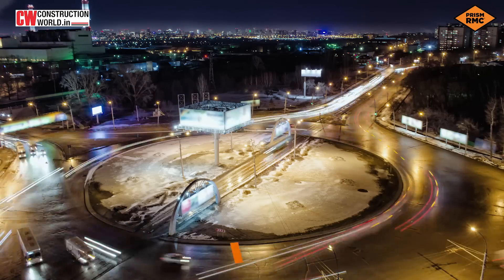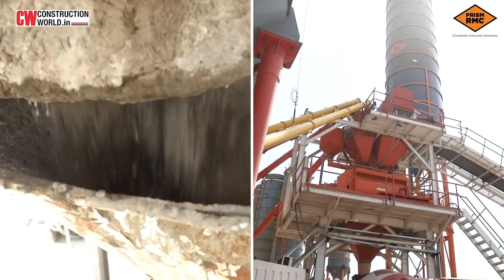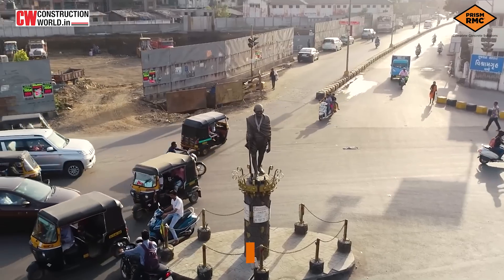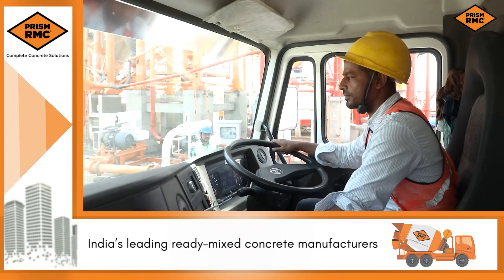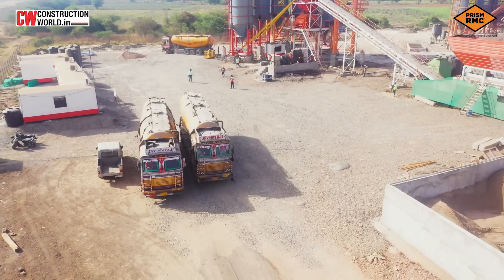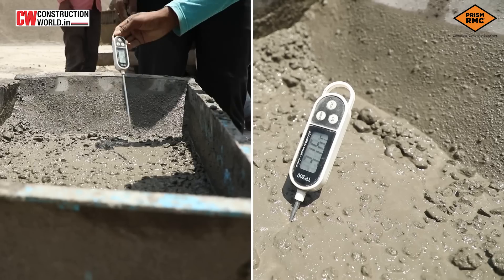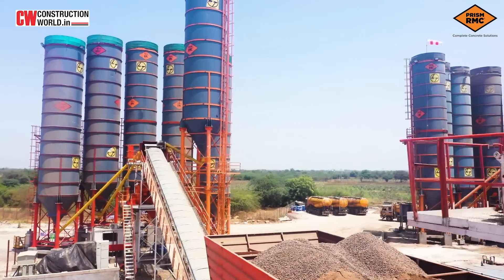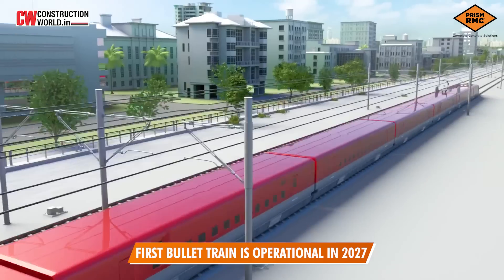Prism RMC braces India's first bullet train with the finest ready-mixed concrete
The Mumbai–Ahmedabad High-Speed Rail Corridor is an under-construction high-speed rail line connecting India's economic hub Mumbai with the booming economic industrial city of Ahmedabad through its 12 stations spanning 508 kilometers. Once completed, it will be India's first high-speed rail line. This mega project will cut the travel time between Mumbai and Ahmedabad from 8 hours to just 2 hours.

Prism RMC, the pioneer of ready-mixed concrete in India, is delivering high-quality ready-mixed concrete to Larsen & Toubro Ltd for this project. Today, Prism RMC continues to expand and successfully establish itself as one of India's leading concrete manufacturers. The company operates 100 ready-mixed concrete plants in 44 cities and towns across the country.